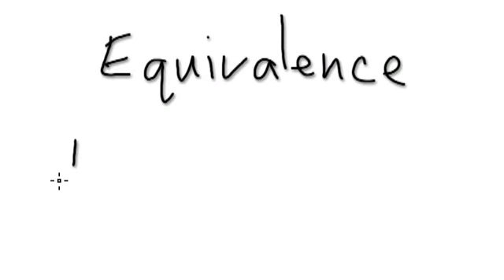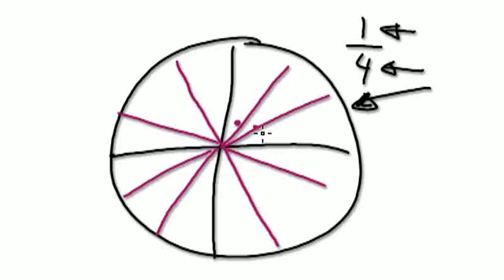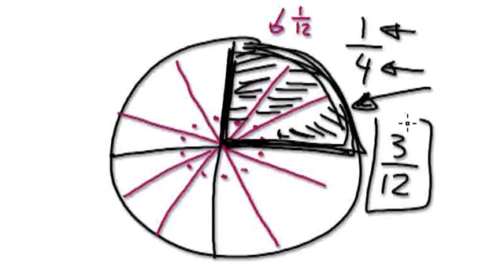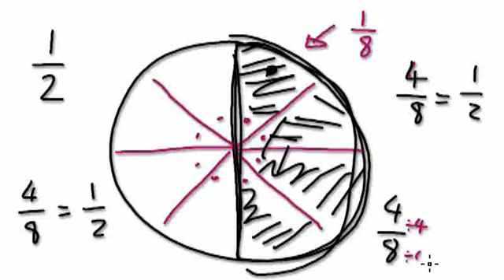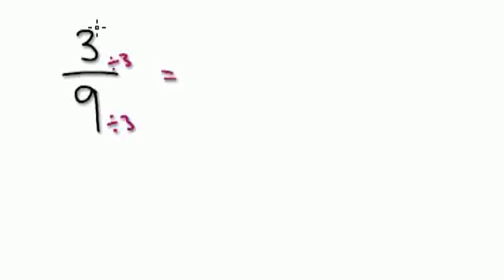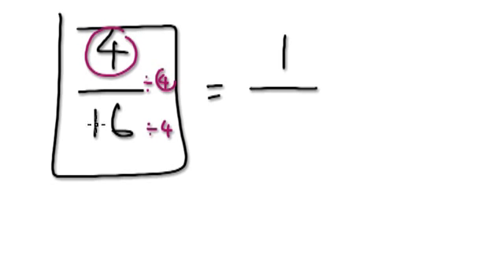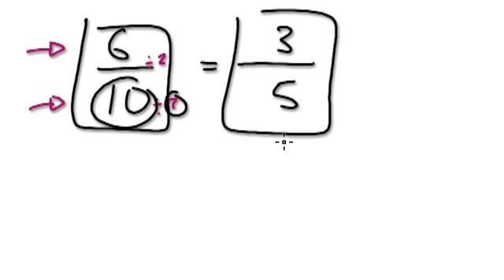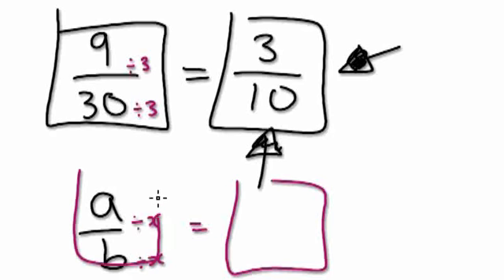Video 59 - Equivalence Fractions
Remember, when you a fraction, you can divide top and bottom by the same number.  So, 1/2 is the same as 3/6 or 50/100.